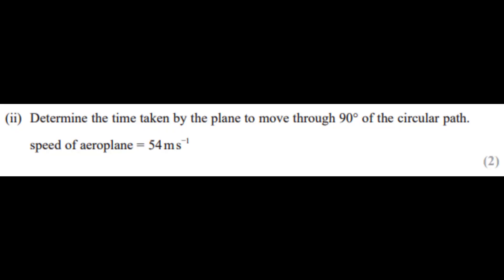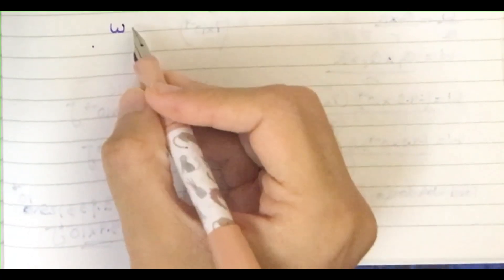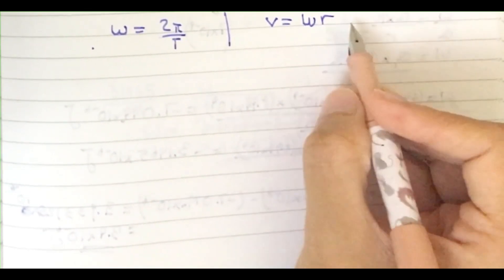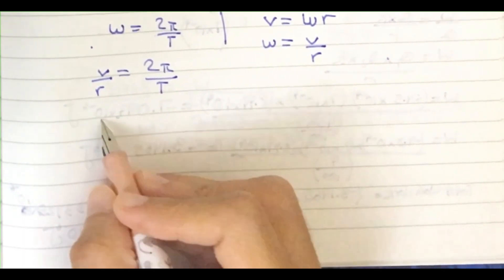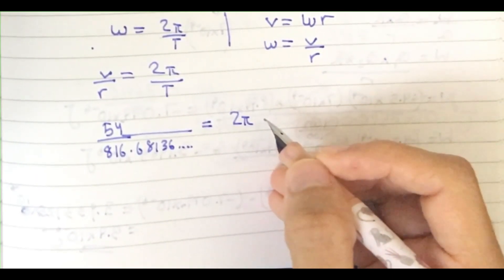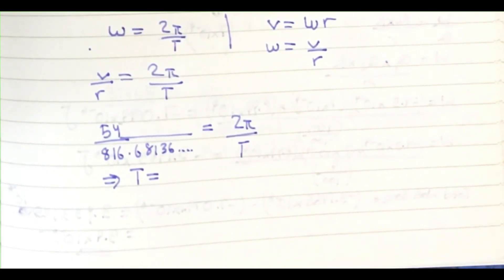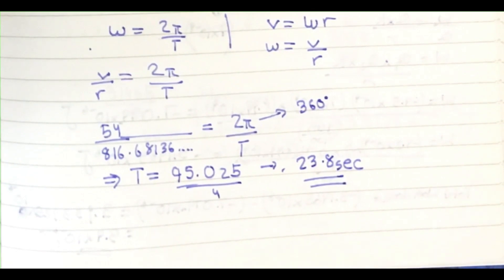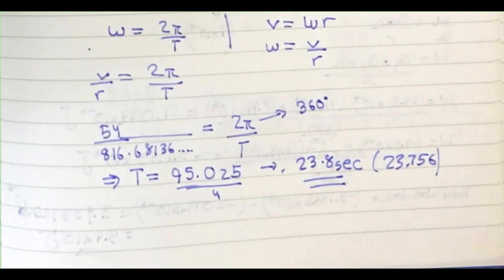WPH14/01 | January 2023 | Theory Questions | Q13aii